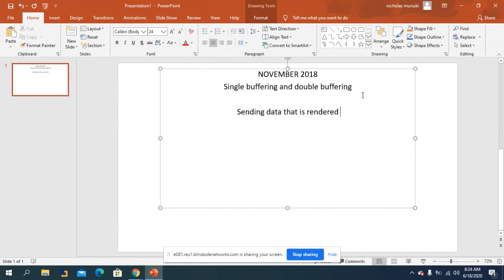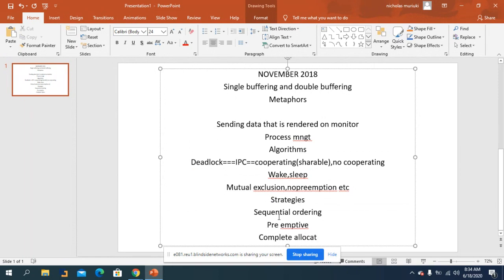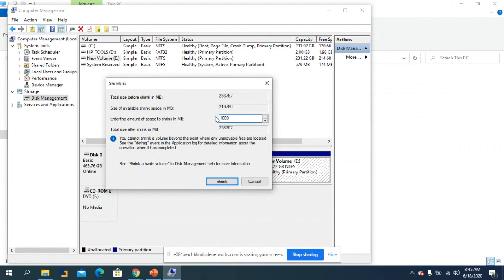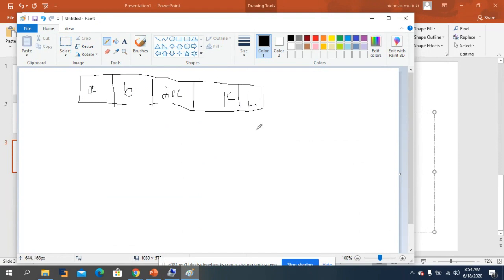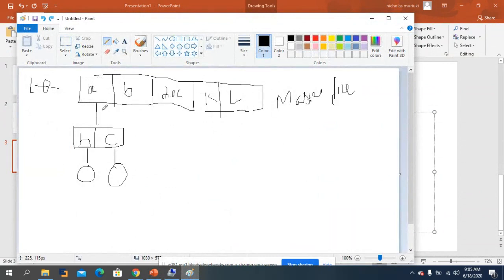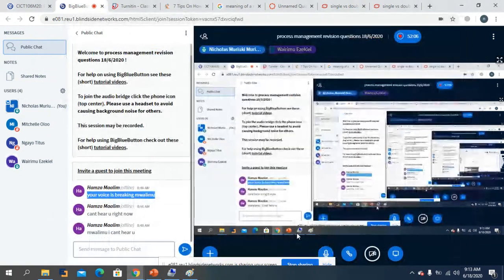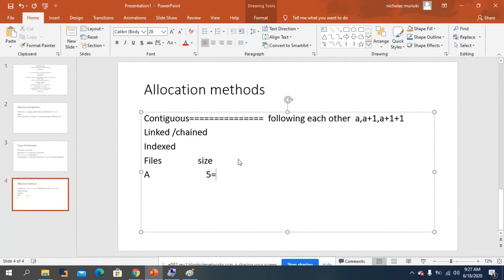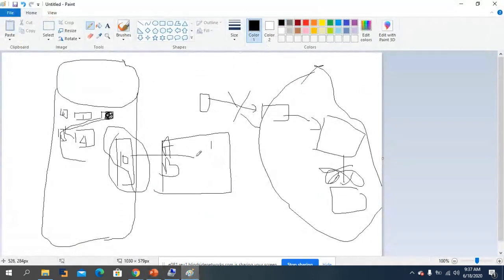PROCESS MANAGEMENT REVISION